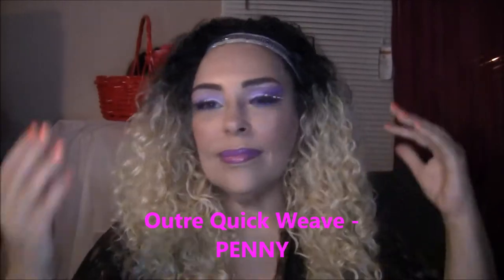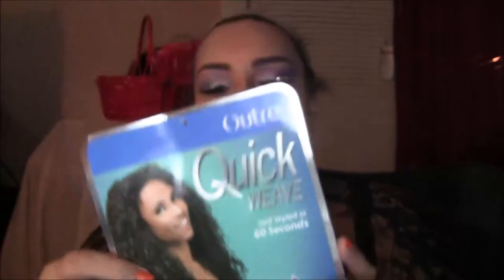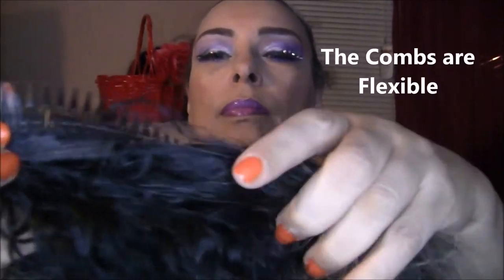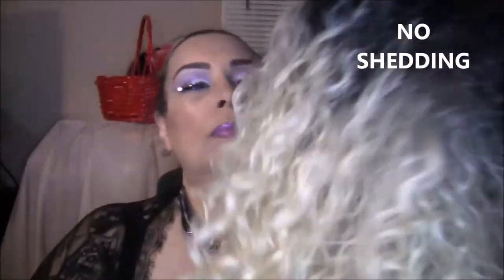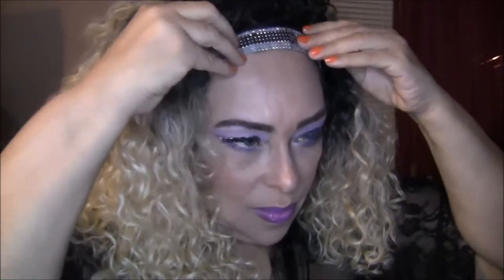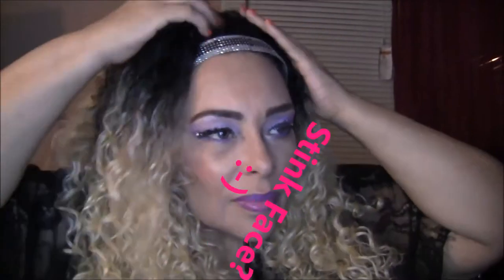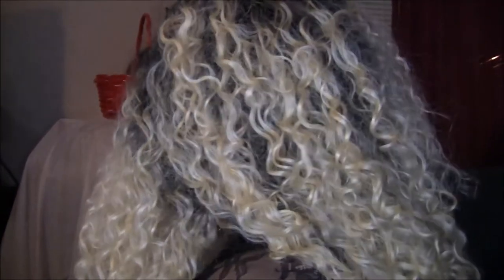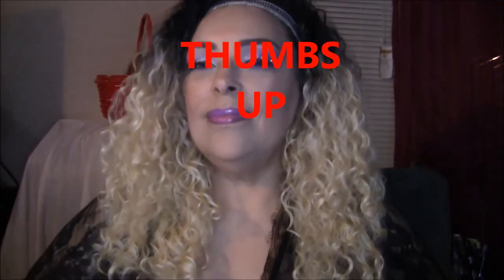PATTI CAKE: "Wiggin It Wednesday" OUTRE PENNY WIG DR27613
Today I am featuring the Penny Wig By Outre Hair. It is a curly/wavy synthetic wig in a dark and blonde ombre color

Purchased at Amazon.com:

Outre Penny Wig

Curly Ombre Wig - Dark Roots Blonde

Keep grinding!

PattiCakeGal@ Gmail.com